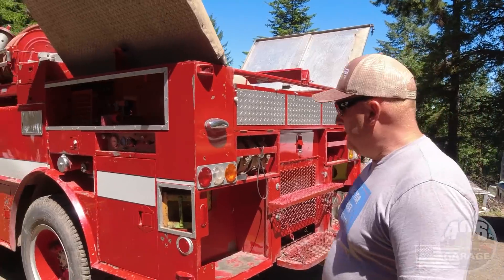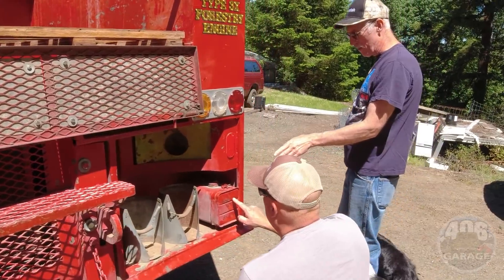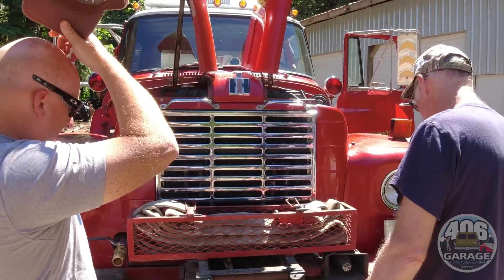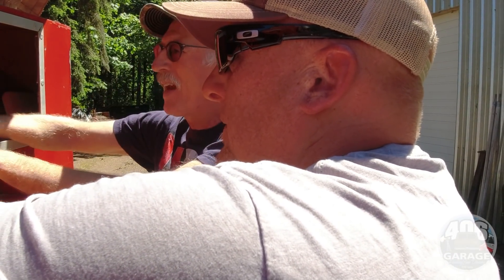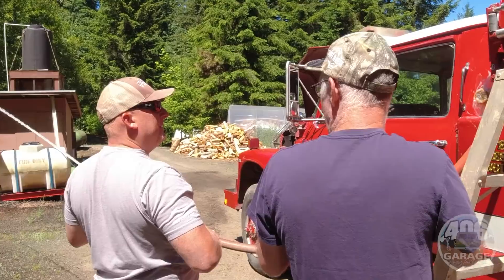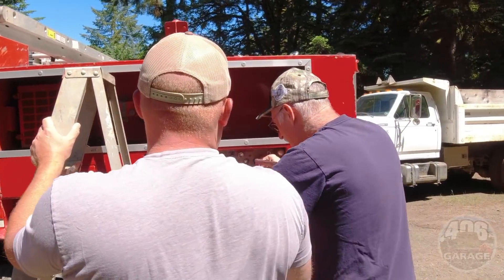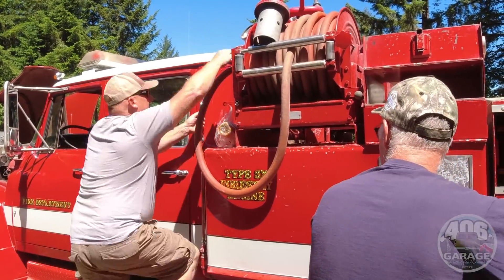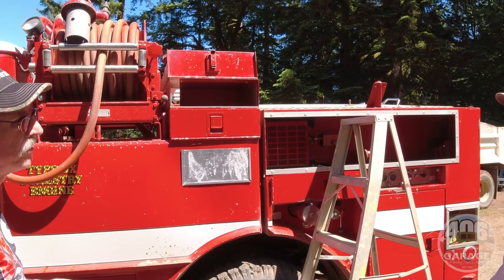Binder Finder 1975 Firetruck Pt2 AIN'T SHE BEAUTIFUL!!!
Well here she is in all her glory and we got through her head to tail and talk all about this absolutely AMAZING Truck! 10K Original MILES!

Mailing address to send us stuff :
160 South Oak Street
P.M.B. 144